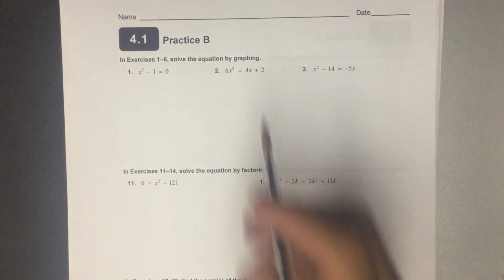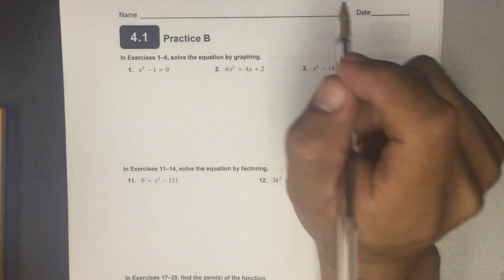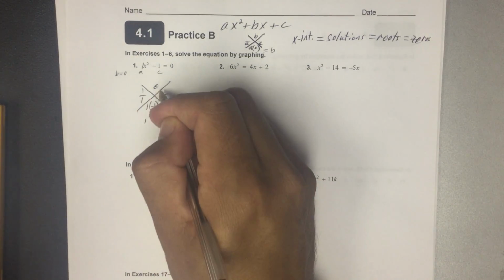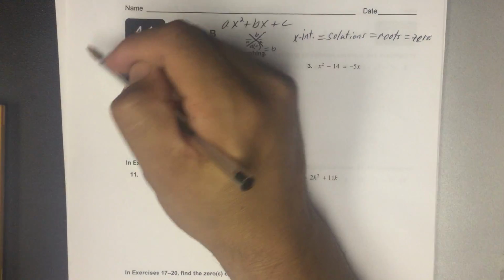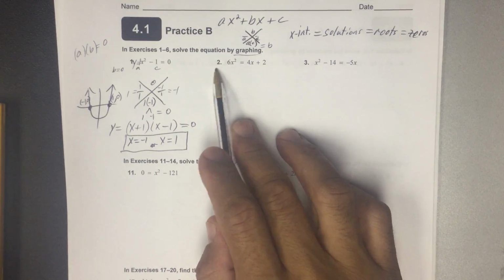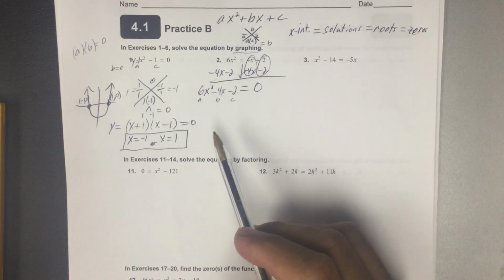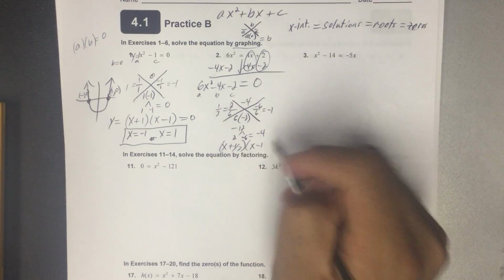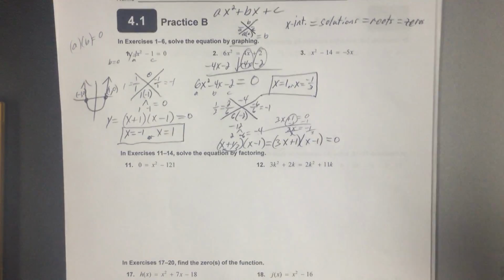4.1 Practice B (1-2)